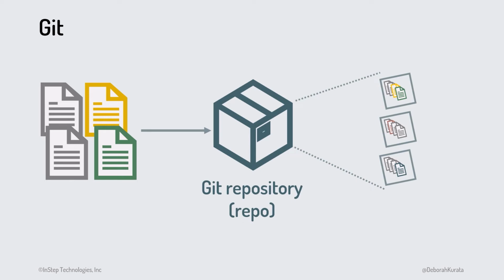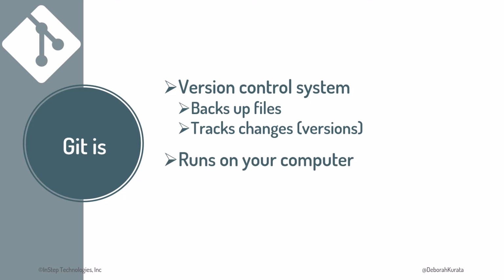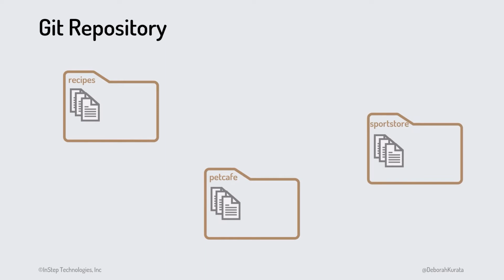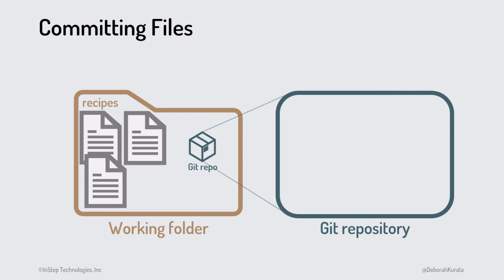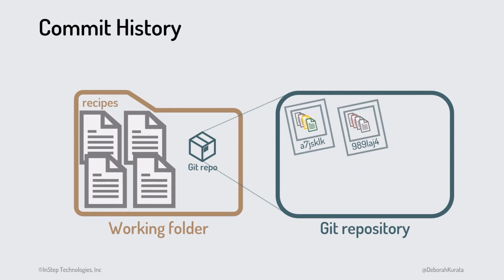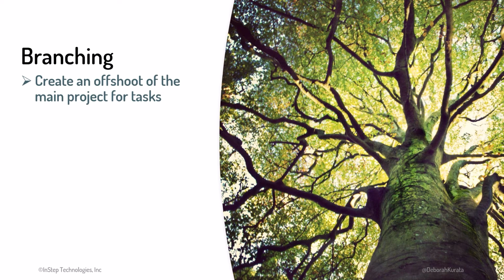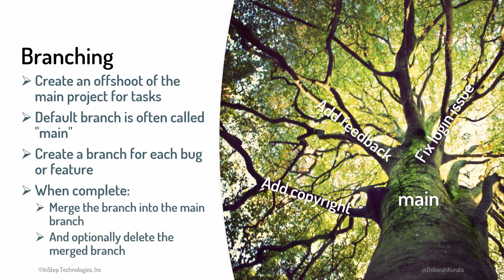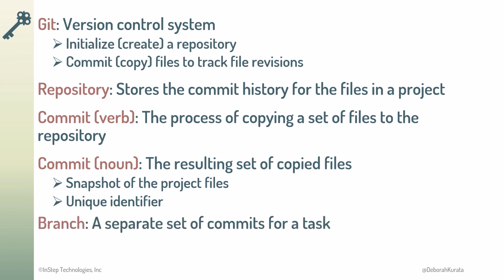Understanding Git (Clip 2): Gentle Introduction to Git and GitHub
Welcome to this comprehensive guide on understanding Git! Whether you're a beginner looking to grasp the basics or an experienced developer seeking deeper insights, this video is your gateway to mastering version control with Git.

In this video, we'll cover the fundamental concepts of Git, from its purpose in managing code changes to creating repositories, committing changes, and branching. You'll gain a solid understanding of Git's workflow, enabling you to collaborate efficiently and effectively on projects.

Let's dive into the world of Git together and empower your coding journey!

*Content*
00:00 Understanding Git
00:10 Purpose of Git
00:47 Git is a version control system
01:16 Git concepts and terminology
01:51 Git repository example walk through
02:56 Git commit example walk through
04:44 Commit as a verb vs noun
05:17 Git branching
06:56 Key points